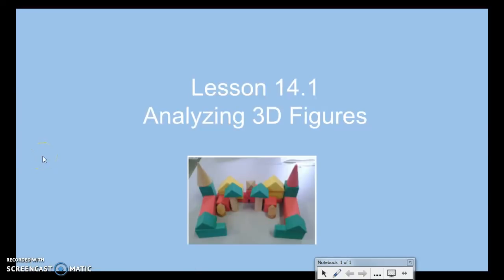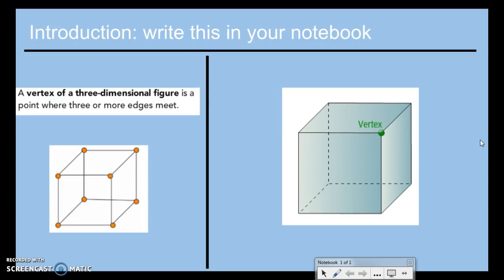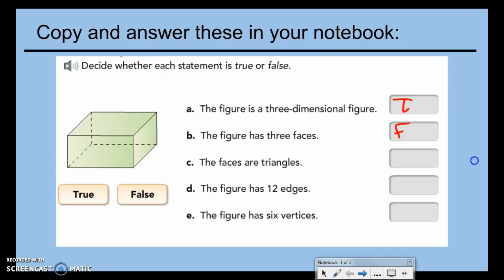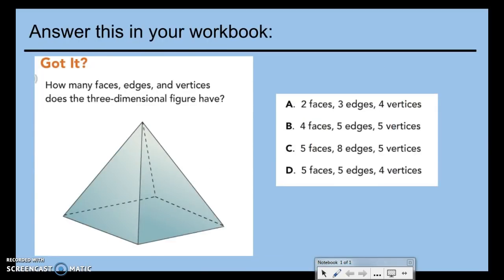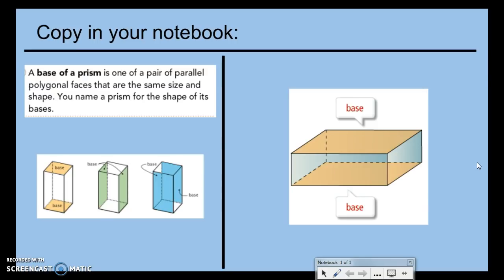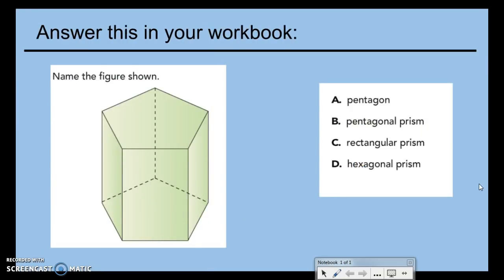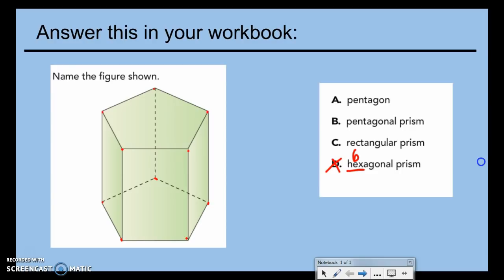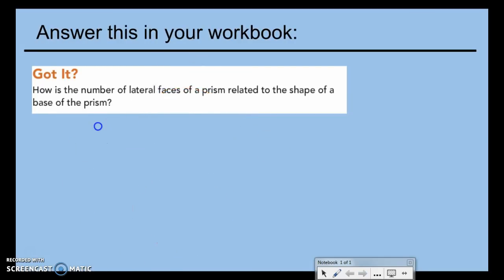Topic 14-1 Analyzing 3-D figures